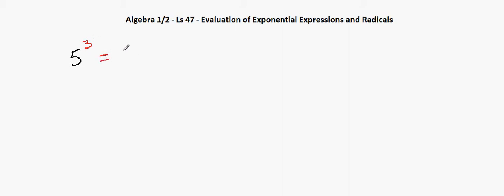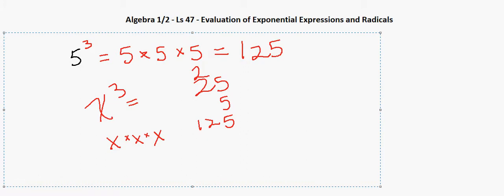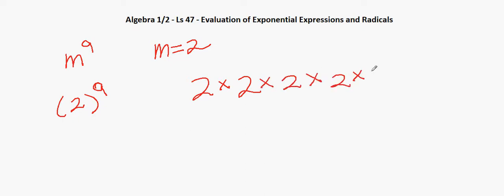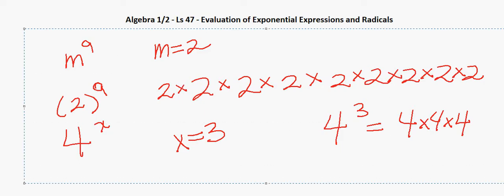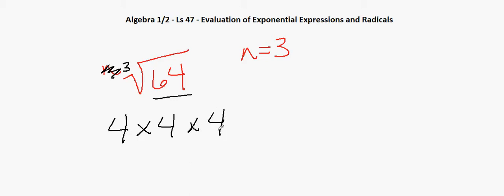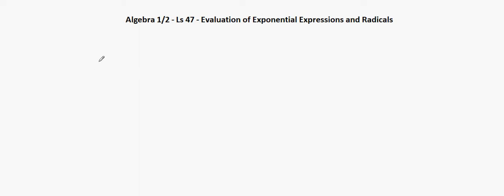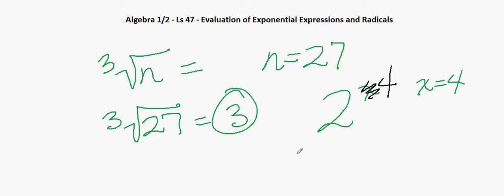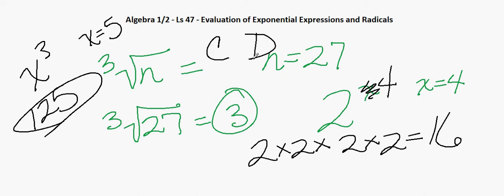Algebra 1/2 - Ls 47 - Evaluation of Exponential Expressions and Radicals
Algebra 1/2 - Ls 47 - Evaluation of Exponential Expressions and Radicals Saxon Math